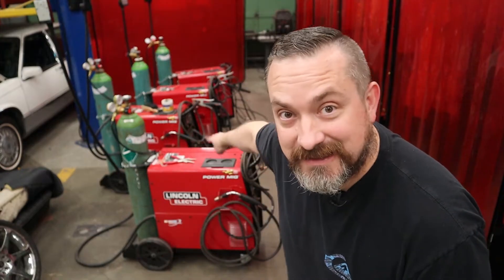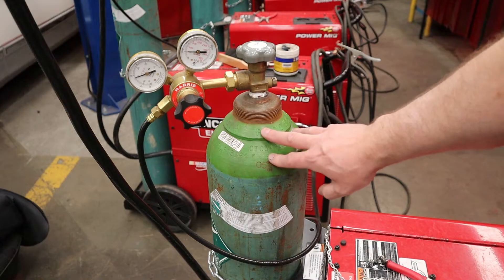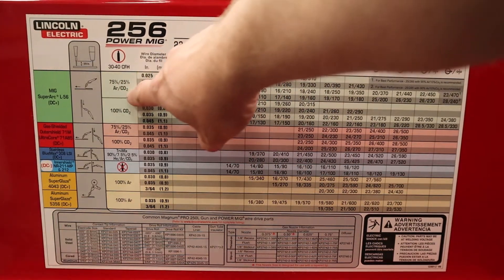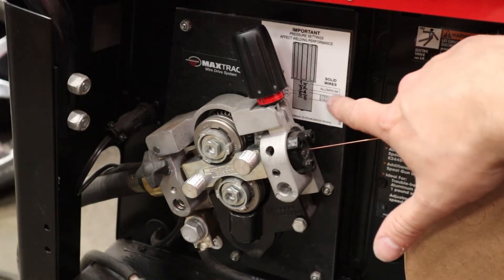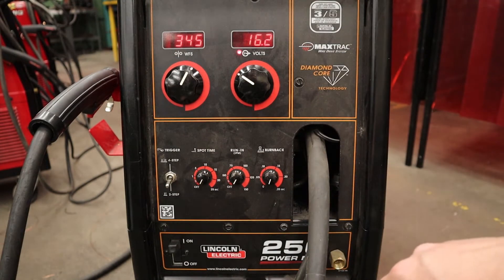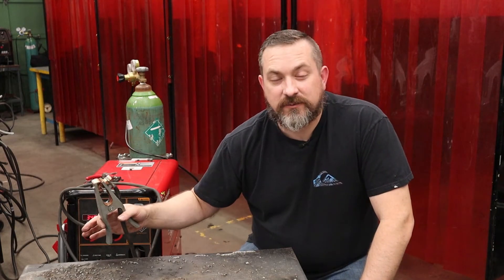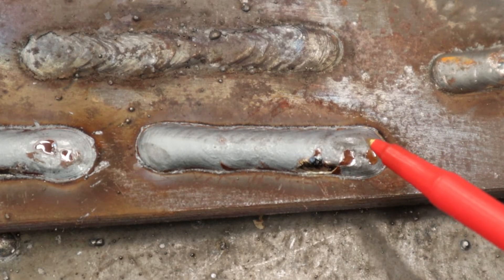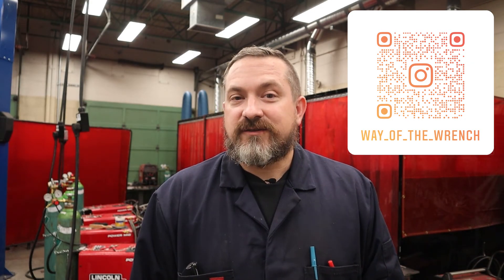How to set up a MIG welder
In this video I will teach you how to properly setup a MIG welder so you can start making cool projects and awesome welding samples. Lots of step by step instruction with additional information to make it memorable and useful. As with every Way of the Wrench video, you will also learn other trade secrets and tips for steel fabrication and welding. ya just gotta watch.

Quick reference jump points in the video.
00:53 Why am I setting up a MIG welder?
01:20 What does GMAW and MIG stand for?
01:48 What is inert gas and why do we need it?
02:32 Setting up the inert gas cylinder and regulator
04:29 What is the consumable electrode?
04:52 How to set wire speed and voltage
07:00 How to set the tension of the drive rollers
09:16 Learning the front panel settings
12:25 Hooking up the ground clamp
12:52 Use of MIG welding pliers
14:14 PPE, safe working area, and grab a scrap piece for testing settings
14:57 General tips for running a bead
16:24 Evaluating the weld bead for checking MIG welder settings
17:33 Shutdown and clean up

100% pure tungsten electrode 3/32"
2% Thoriated tungsten electrode 3/32"
2% lanthanated tungsten electrode 3/32"
Leather welding gloves MIG/SMAW
Leather welding gloves TIG
Chipping hammer and brush SMAW
MIG pliers
MIG nozzle dip
Lincoln .035" contact tips
50lb welding magnets
Torch tip cleaners

This video is part of a new welding series called "How to Become a Welder"! This series is about anything and everything about welding including safety, setup, proper operation, diagnosing bad welds, and making cool welding projects.

Way of the Wrench is pleased to announce that we have partnered up with the Canadian Welding Association (CWB Group) and are looking forward to producing more amazing welding content for this new series. Interested in the welding trade or learning more about welding? Check them out on their Instagram or @cwbgroupwelding

If you are interested in the welding trade or want to learn how to weld with this new series, I highly recommend that you subscribe and hit that post notification bell icon so you know when the next video drops. This channel is all about helping people learn about cars, welding, and finding a passion for working with their hands!

If you would like to keep up with behind the scenes info, pictures, and videos, follow us or @way_of_the_wrench

Special thanks to Guillermo Vargas for all of his work on the new how to become a welder intro title.   Super stand up guy who offered up his services and came through big time.  Thanks bruh!  It looks amazing. If you are looking for some custom advertising or graphic design of your own, hit him up on his Instagram Guillermo Zevallos Vargas.